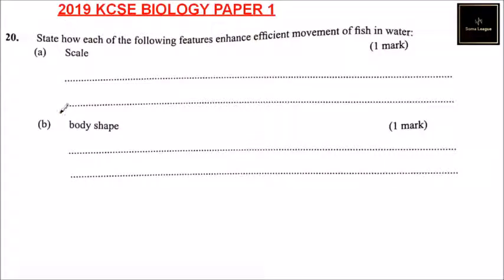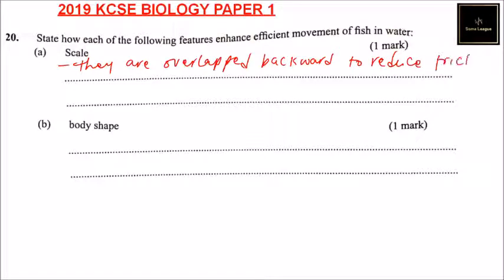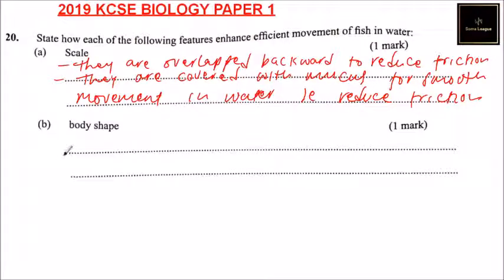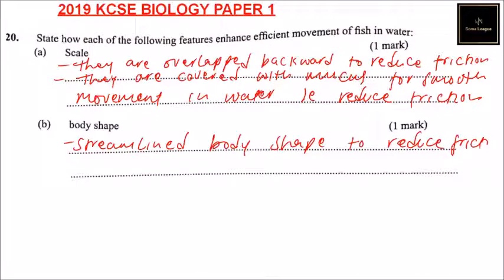2019 KCSE Biology Paper 1 Question 20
20. State how each of the following features enhance efficient movement of fish in water.

(a) Scale (1 mark)

(b) body shape (1 mark)